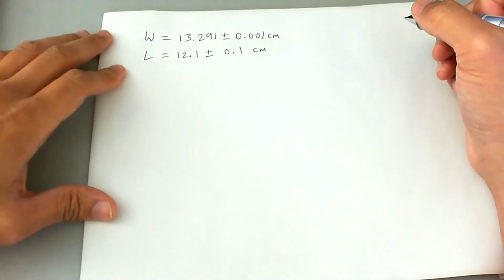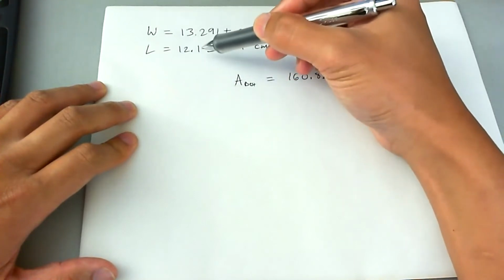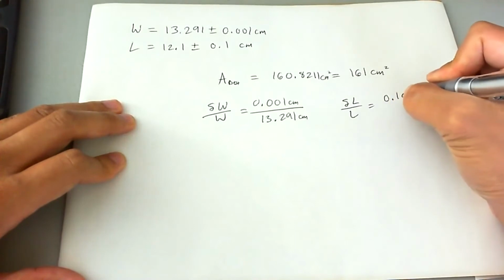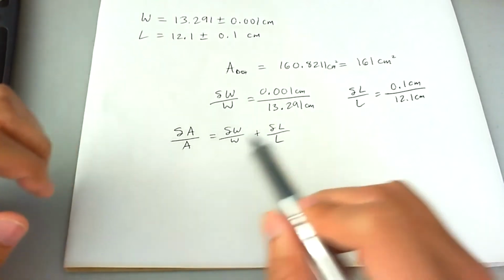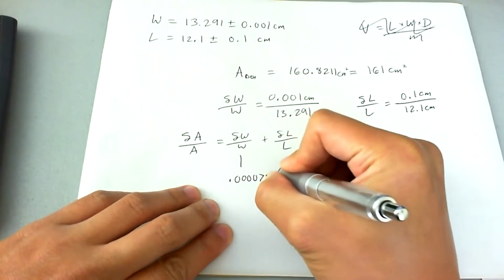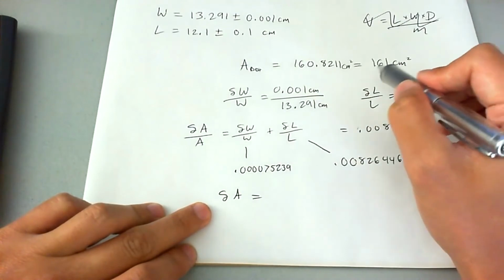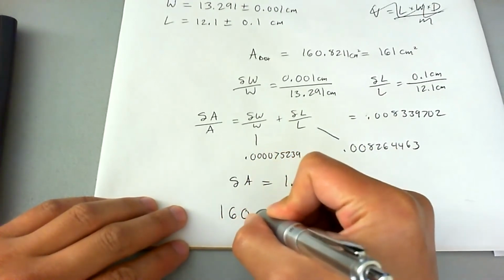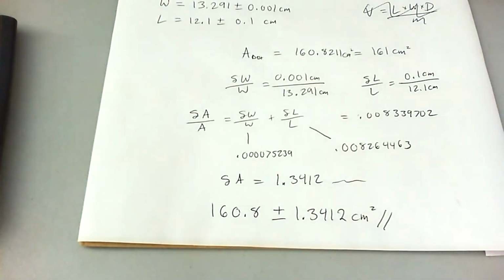Multiplying two numbers with uncertainties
I want to find the area of a square wafer. Its dimensions are 13.291 ± 0.001 cm and 12.1 ± 0.1 cm. What is the best estimate for its area, with uncertainties?